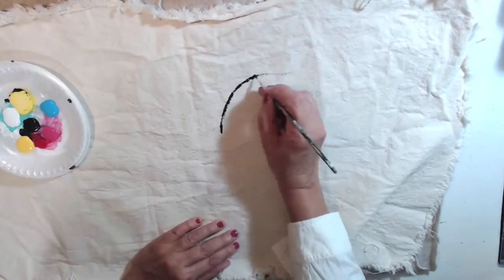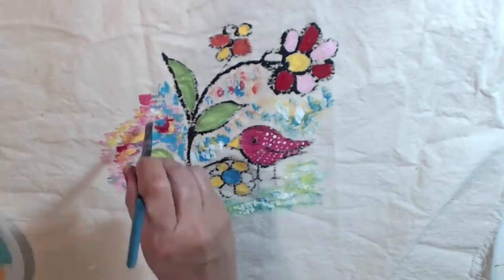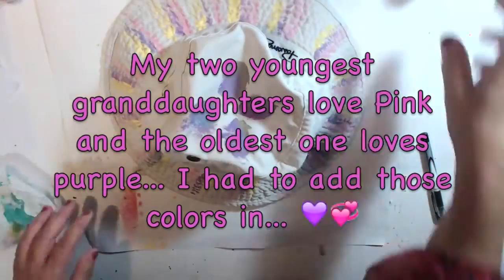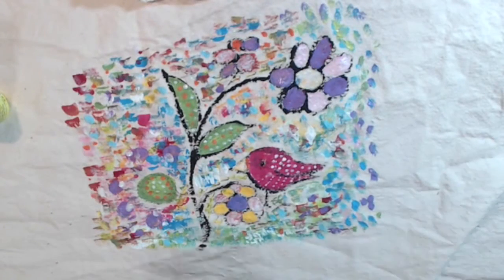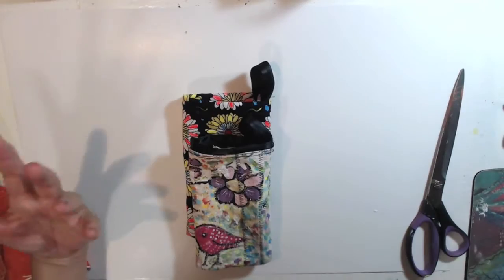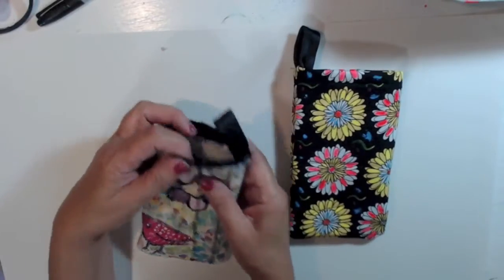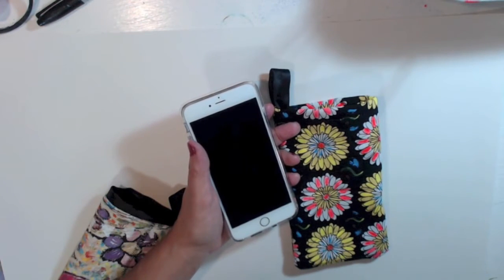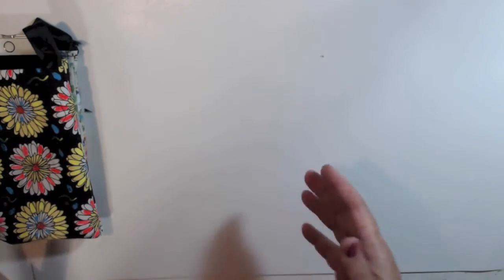Fabric Painting with DecoArt SoSoft Paint - Cell Phone Pouches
Creating fabric to use for my pouches to protect my phone.  You can use these for any cell phones, and they are great to use in your art studio. DecoArt Fabric Paints are so much fun and come in so many beautiful colors… I hope you enjoy…

My Address…
2665 N. Atlantic Ave… #245